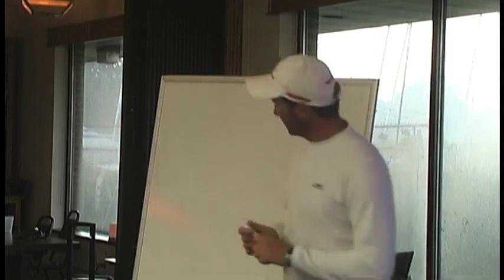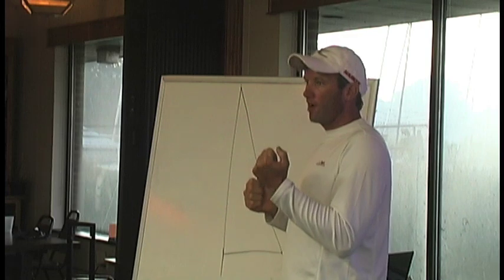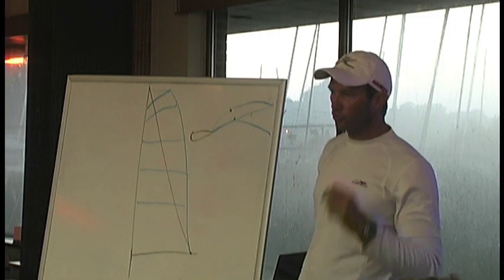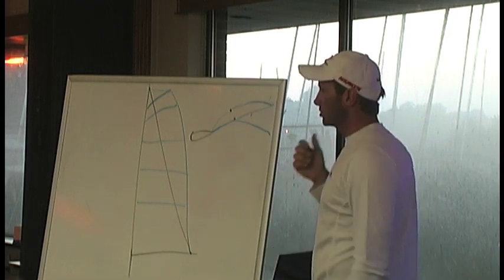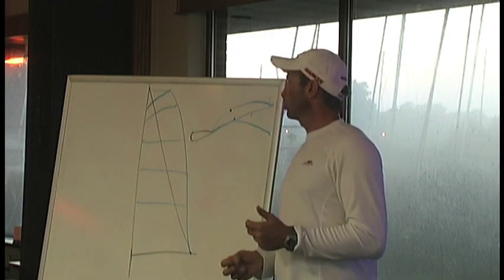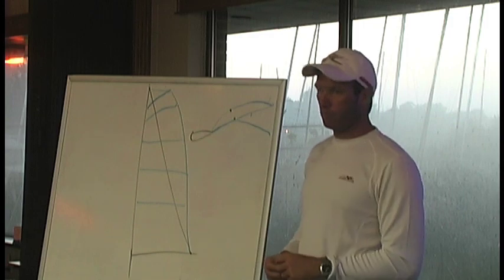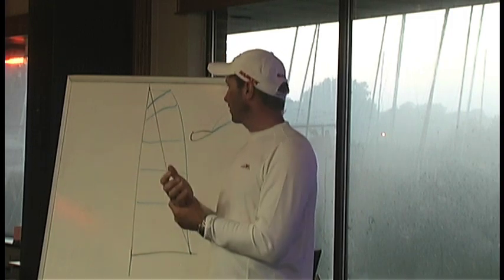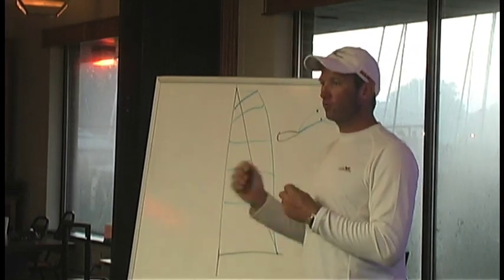Part 7 - Mischa Heemkerk - Main Sail Shape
Part 7 of the catamaran sailing seminar conducted by professional sailor Mischa Heemskerk at the 2010 Racine Catamaran Championships.